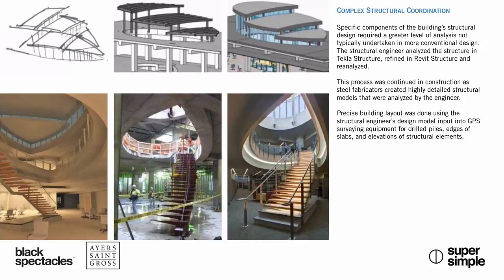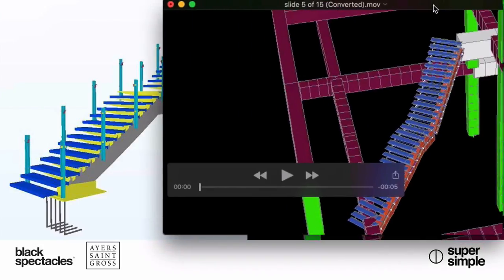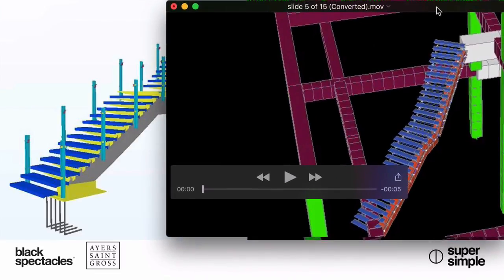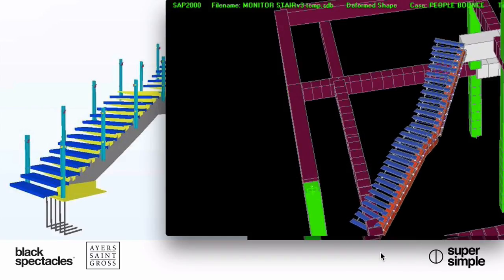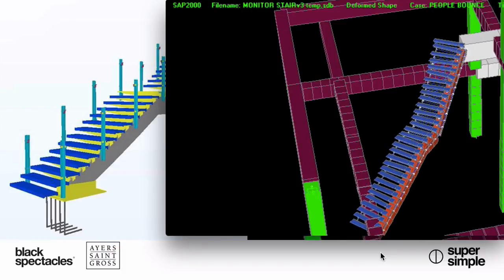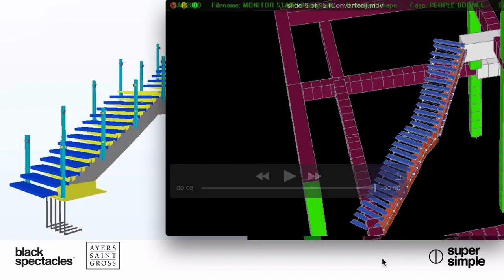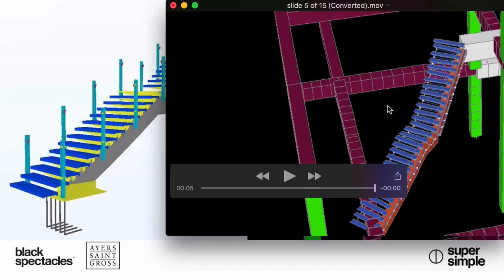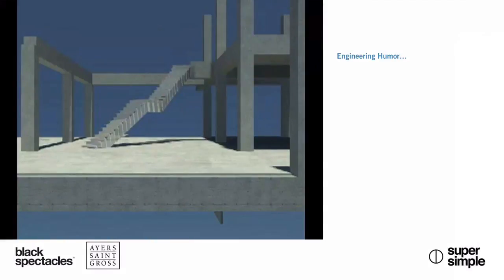Complex Structural Coordination | Super Simple Podcast - Andrew Watkins from Ayers Saint Gross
In Episode 002 of the Super Simple podcast, Black Spectacles founder, Marc Teer interviews Andrew Watkins of Ayers Saint Gross about the design technologies used to create the University of Delaware's Interdisciplinary Science and Engineering Lab project, which won an AIA Technology in Architectural Practice (TAP) Innovation Award in 2015.

The design and construction team challenged one another throughout the design project to create a modern building through modern project delivery techniques. This affected everything from the subcontractors to how designs were presented to the client. Thirteen Revit models were developed and were used for coordination and robotically-controlled bulldozers were brought in for a greater level of control. All of these things combined resulted in reducing construction time by more than 60 days.